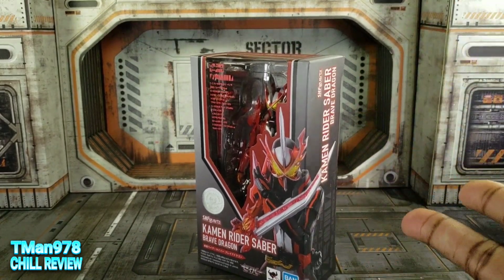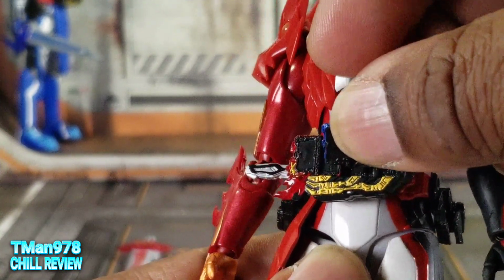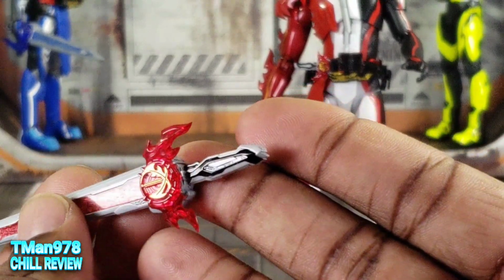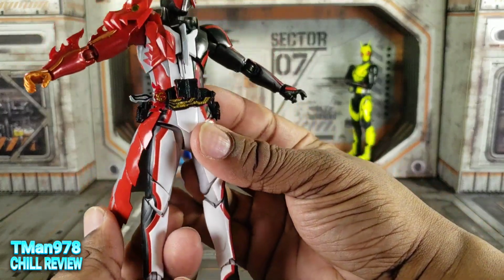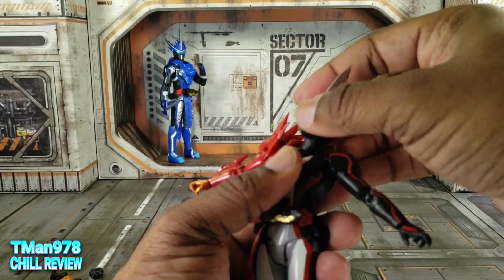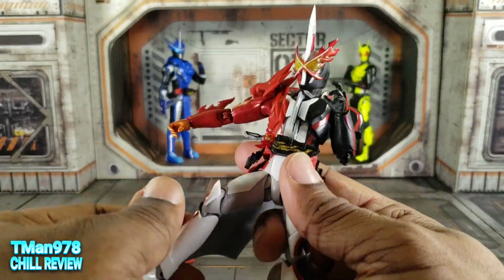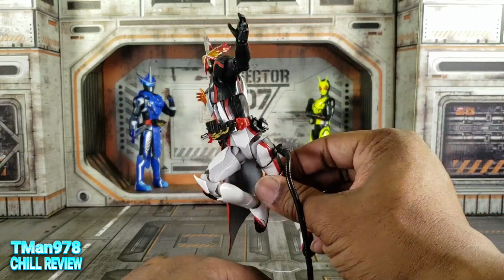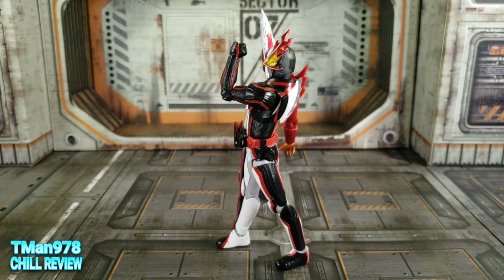SH Figuarts Kamen Rider Saber Brave Dragon CHILL REVIEW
Let's take a look at yet another Kamen Rider on my channel thanks to @DAmazing .

0:00 Product Introduction
00:15 D-Amazing Shout-out and Packaging
0:54 Package Contents
1:24 Optional Accessory
1:42 Accessory Overview
4:33 Saber Overview
6:27 Articulation
8:30 Sample poses
9:46 Size Comparisons
10:25 Final Thoughts